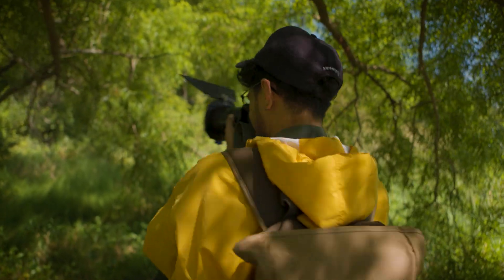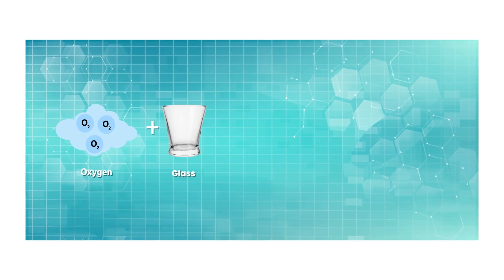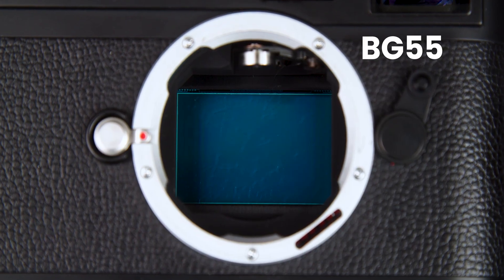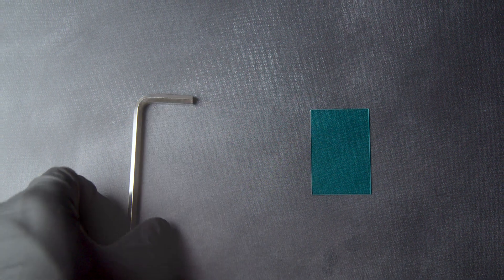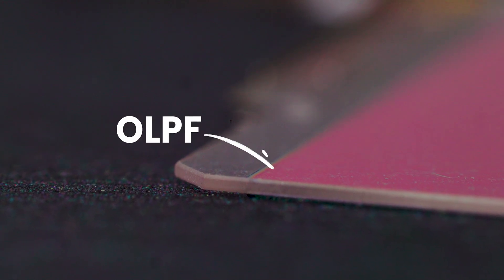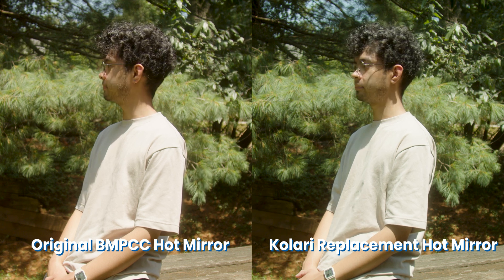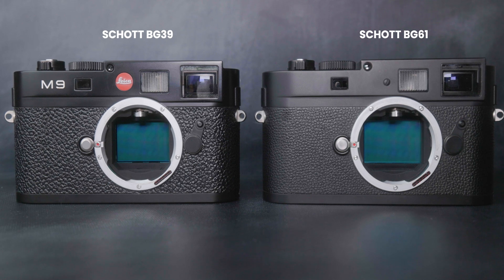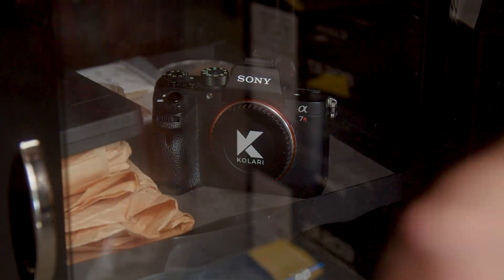Your Camera Sensor DOES NOT Have Fungus | Preventing Glass Corrosion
Kolari DIY Internal Filter For Blackmagic Cinema Cameras

We are constantly seeing posts across multiple forums referring to sensor glass "fungus". While it may look like fungus, in reality the surface layer of the glass is actually oxidizing and corroding-similar to how steel rusts. High humidity is one of the main factors determining how long glass will take to corrode. Certain types of glass will corrode quickly while other types will last forever without corroding. Understanding what causes glass to corrode can ensure you keep your camera and lenses protected.

We offer replacement options for the OEM Hot Mirror on Blackmagic Cameras. Our filters have 16 layers of oxygen resistant coatings to prevent corrosion. On top of that our Kolari Upgraded Hot Mirror will block all infrared light solving color issues present in blackmagic cameras.

For the Leica users we offer a service to replace the original hot mirror which is extremely prone to corrosion with either Schott BG39 or BG61. Schott BG61 will last indefinitely without oxidizing while Schott BG39 can become susceptible to corrosion if the coatings are scratched or worn off. That being said we offer a lifetime guarantee against corrosion for this service. Both filters feature anti-reflective and anti-smudge coatings. We can also replace the filter with our full-spectrum glass making it IR and UV compatible.

**Glass is an amorphous solid NOT a crystalline structure

00:00 - 00:25 Intro
00:25 - 01:45 How Glass Corrodes
01:45 - 02:24 Why Leica's & Blackmagic's Corrode
02:24 - 04:19 Preventing Corrosion
04:19 - 04:40 Comparing Different Methods
04:40 - 05:49 Blackmagic Services We Offer
05:49 - 6:30 Leica Services We Offer
6:30 - 7:35 Outro

Graphics
Designed by brgfx / Freepik